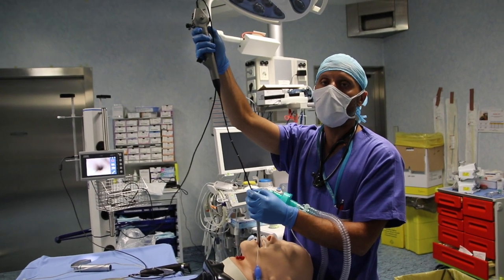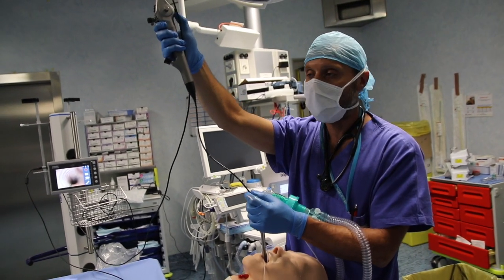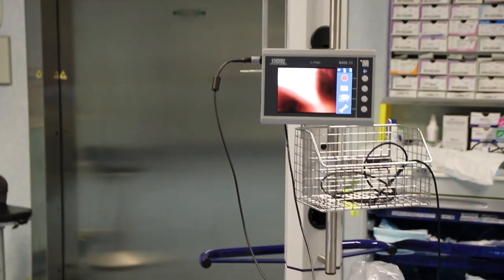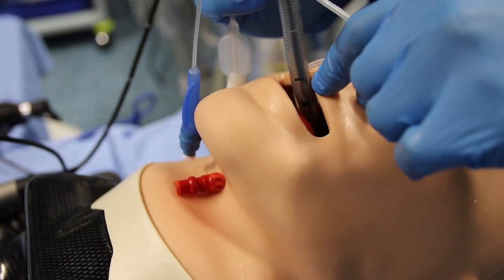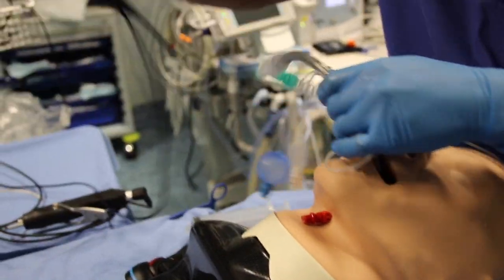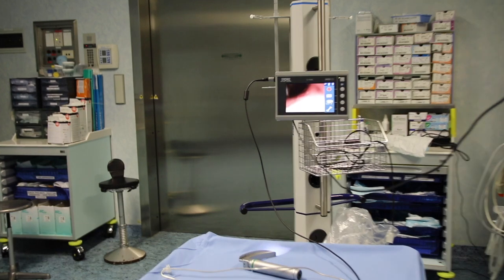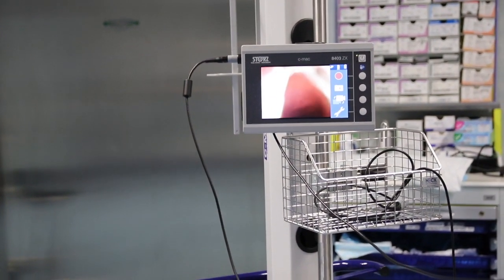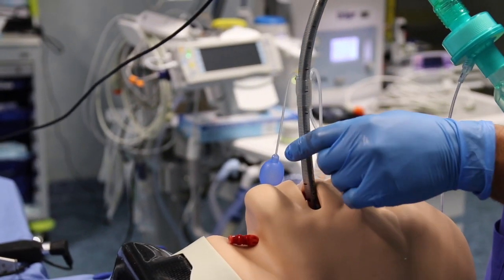8. Safe extubation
When extubating the patient, take advantage of the Spritztube® combined with fiberscopic vision to resume the supraglottic ventilation and check the state of the vocal chords. Then if the patient needs to be reintubated, simply repeat the intubation procedure pushing the Spritztube® back in the trachea.